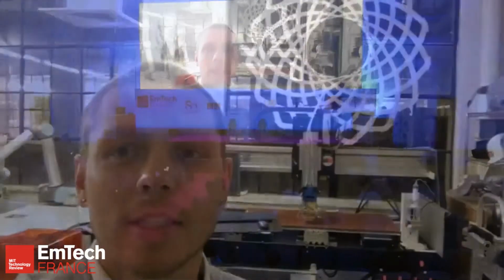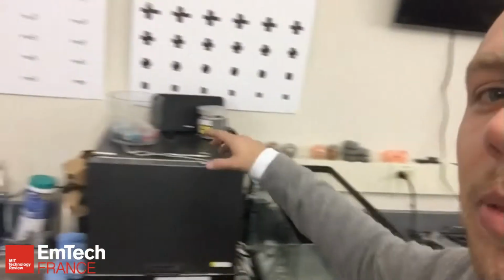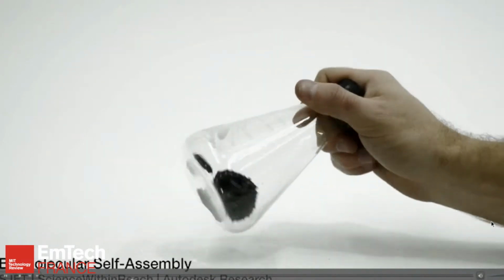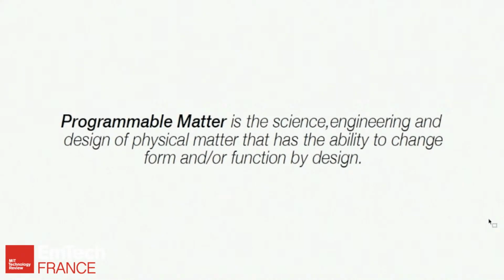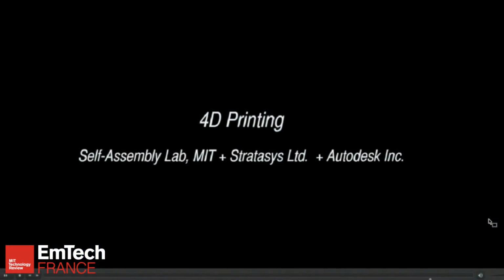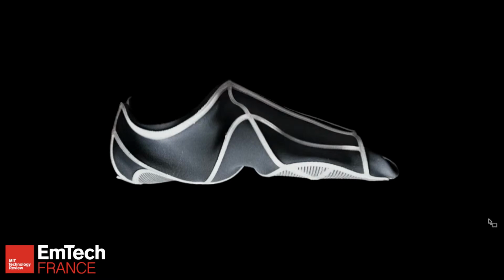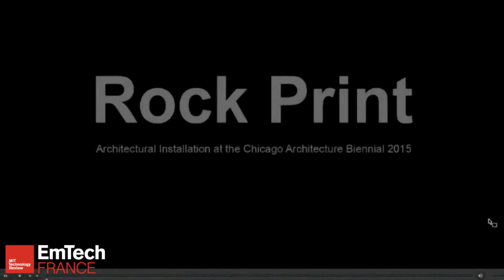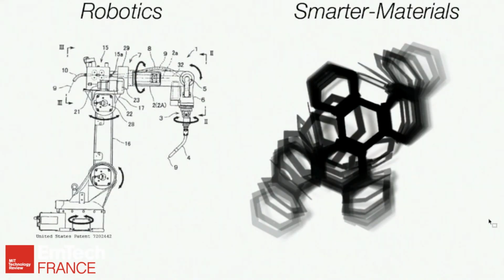EmTechFR - Skylar Tibbits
Video of Skylar Tibbits presenting the MIT Self-Assembly Lab where he is the Director.